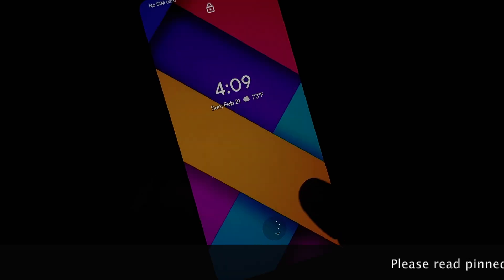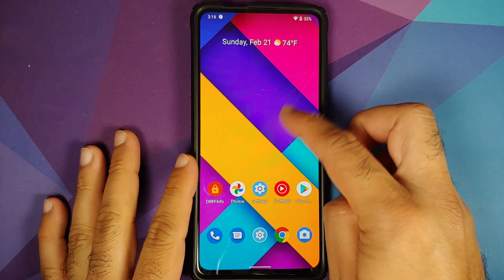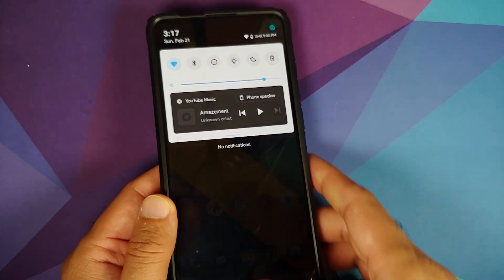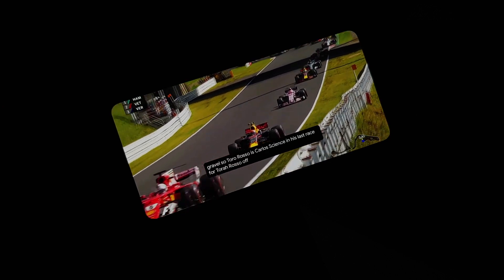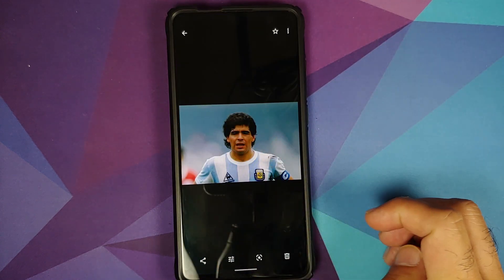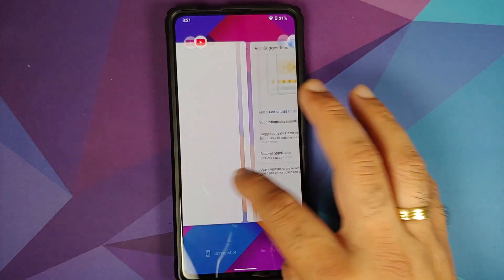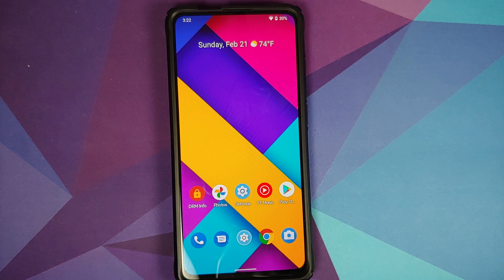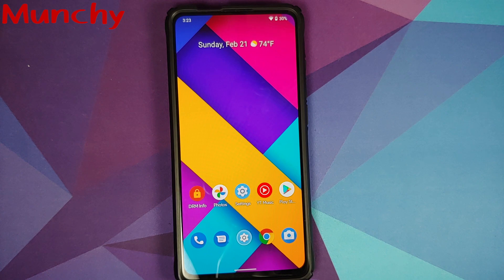Redmi K20 Pro | Fluid 1.2 Official Rom | New Features | Android 11 | 21-Feb-21 | Xiaomi Mi 9T Pro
Do you want to have a look at the new features of official Fluid 1.2 rom based on Android 11 running on the Redmi K20 Pro or Xiaomi Mi 9T Pro? In this detailed video we will show you the new features of official Fluid 1.2 rom based on Android 11 running on the Redmi K20 Pro or Xiaomi Mi 9T Pro.

**Redmi K20 Pro Fluid Rom Android 11 Important Links**